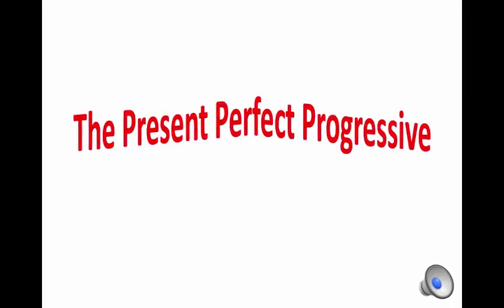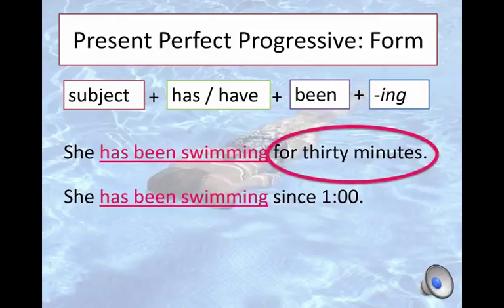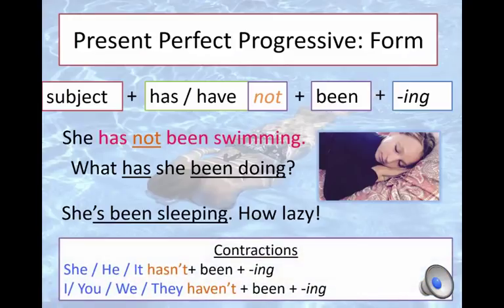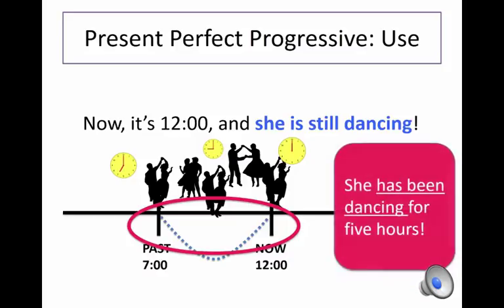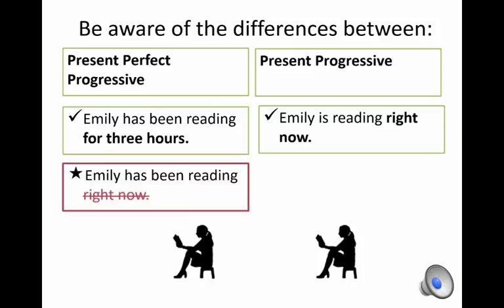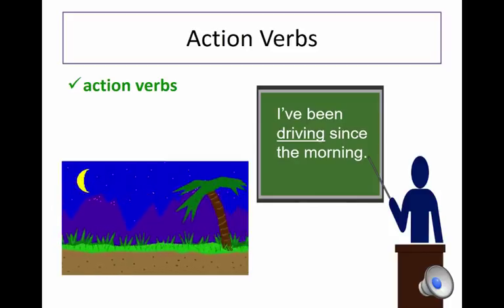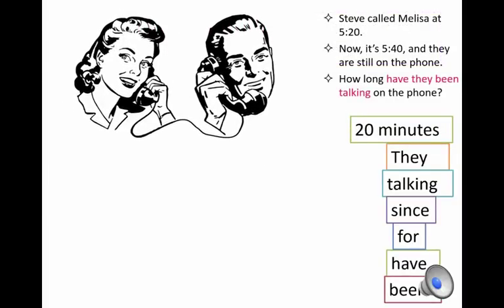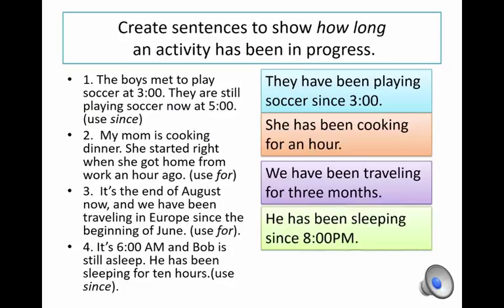02 04 Present Perfect Progressive Overview Lecture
You have reviewed stative verbs and progressive tenses. Now, you will learn about the present perfect progressive.

After you watch this video lecture, you will be able to:

form the present perfect progressive correctly
explain when to use the present perfect progressive
explain the difference between present perfect progressive and present perfect tense

After you watch all of the lectures, do this practice exercise.

Now that you have learned about the present perfect progressive, do this activity to check your understanding of stative verbs with this verb tense. Click on the first link to open the document to download or print. Read the directions carefully because the activity will look familiar to you, but it is a little different from the one you saw earlier. Then after you do the exercise, you can use the other link to check your answers. Don't look at the answers before you do the exercise.